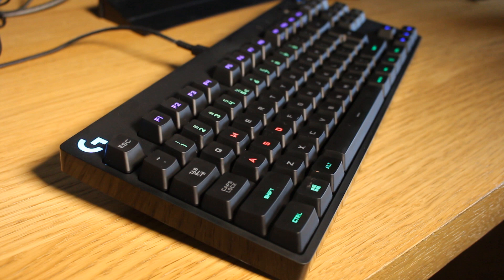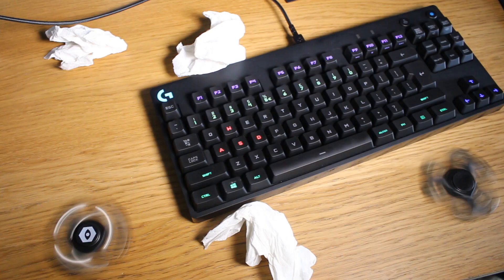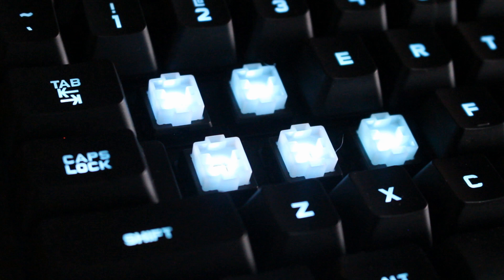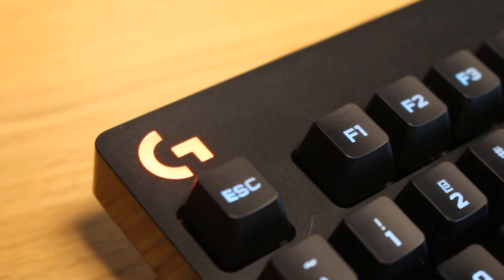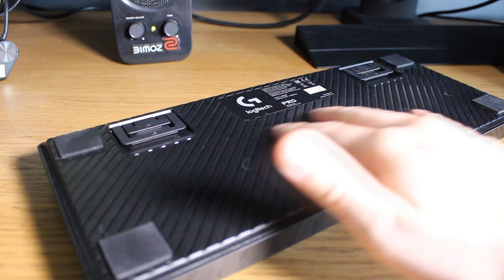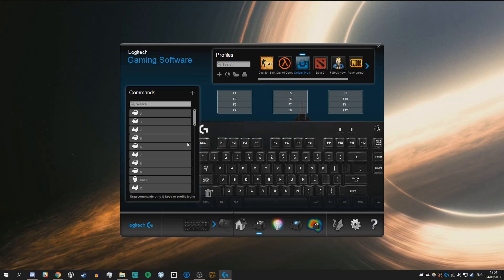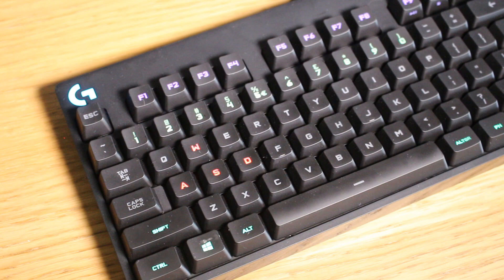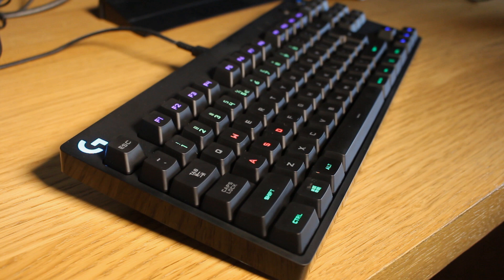Logitech G Pro Keyboard Review - The best keyboard of [YEAR] ?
yes! yes it is best!